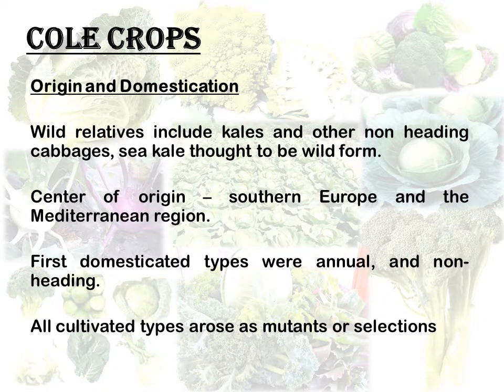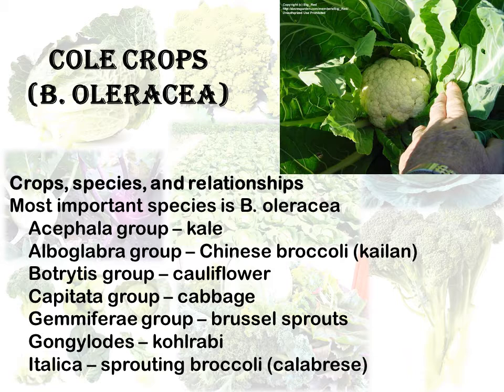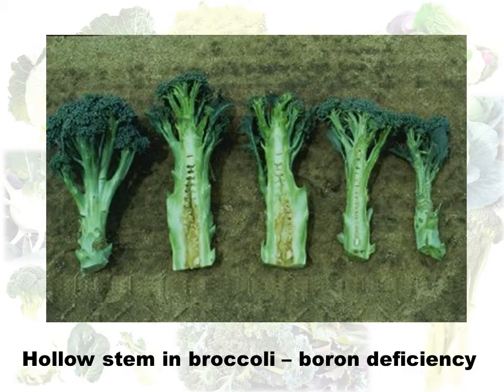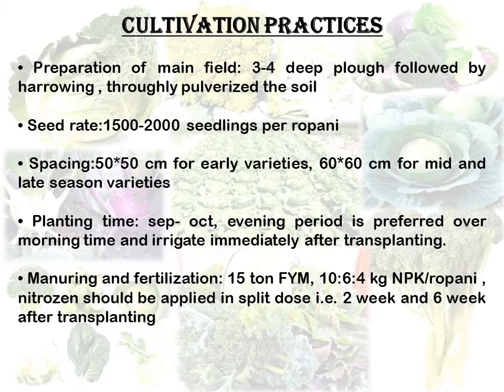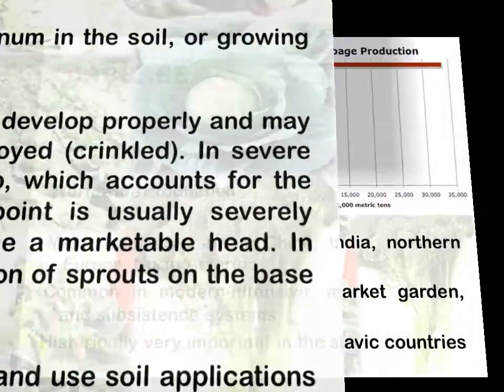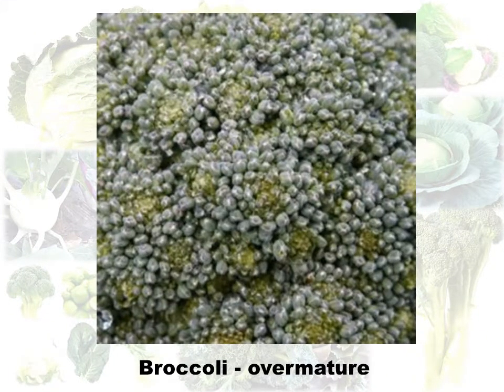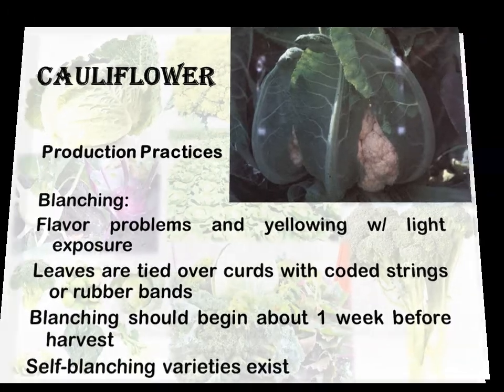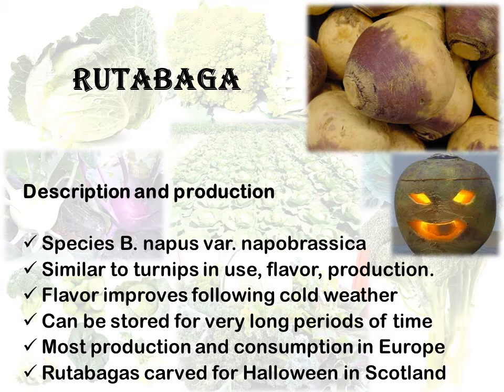Cole crops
Full descriptions of cole crops belong to the Brassicaceae family